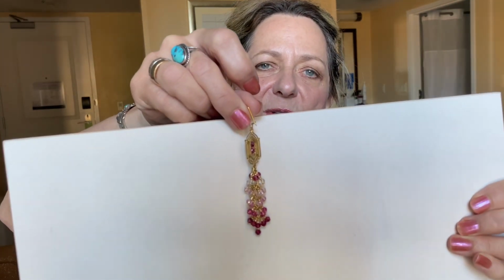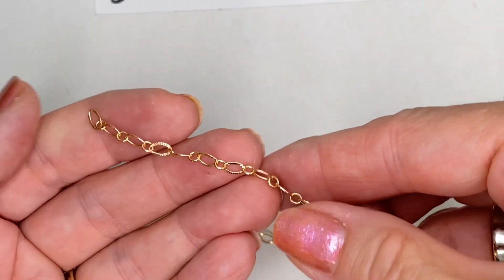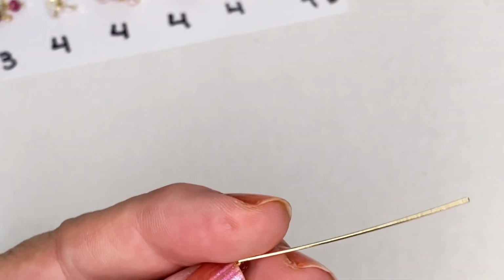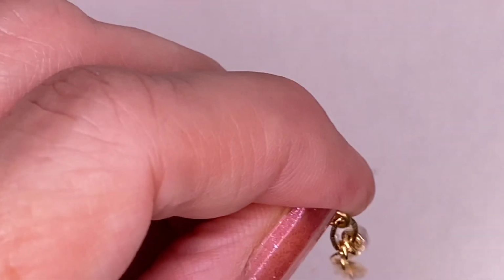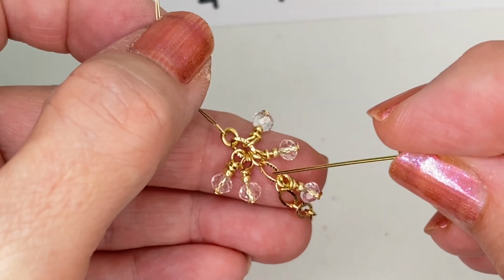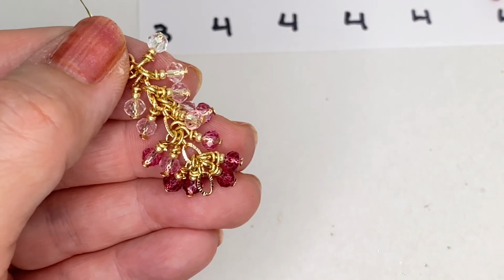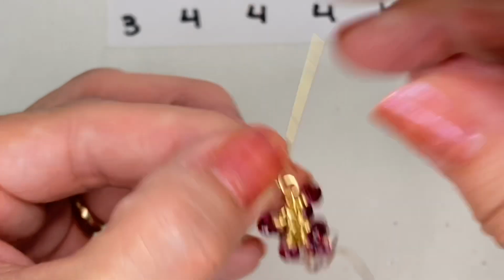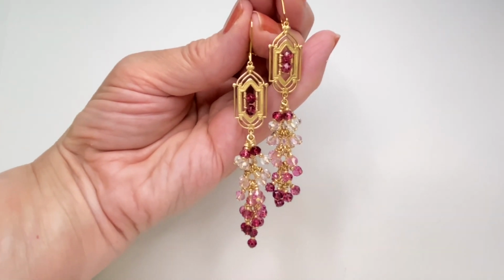Step-by-Step Wire Grape-Cluster Dangle Earrings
@WiredLotus Susan Barzacchini, author of “Inventive Wire Weaving” brings you with on the journey to make wire grape-cluster dangle earrings in variegated colors from light to richly tinted faceted beads. The main focus is helping you to become familiar with the secure loop and how to use the secured loop to make a cascade of flowing beads.

We are beginning from basic techniques and will progress into intermediate wire techniques. I will be allowing these videos to unfold like an ongoing course in wire. There will be full tutorials and videos from my book “Inventive Wire Weaving” and also from my previously written tutorials.

Tool and Supply List for the Wire Grape-Cluster Dangle Earrings

Tools:
Round-nose pliers
Chain-nose (needle-nose) pliers
Micro  chain-nose pliers
Flush wire-cutters
Permanent marker
Rubbing alcohol pad

Supplies:
Metal component with top and bottom loop (About 1 inch/2.5cm)
11/0 round glass seed beads (about 50)
4 mm Faceted beads in variegated colors from light to dark (about 50)
24 or 26-gauge wire headpins 2-3 inches (5 or 8mm) long (about 48)
2 ear wires (I use gold fill, sterling silver or niobium)
Necklace chain with soldered links large enough to allow 4 secured loops to freely dangle from each link.
4-mm OD (outside dimension) jump-rings made from 18-gauge wire (2)